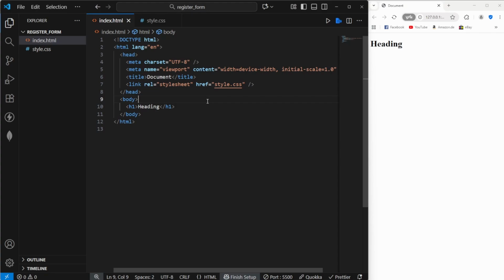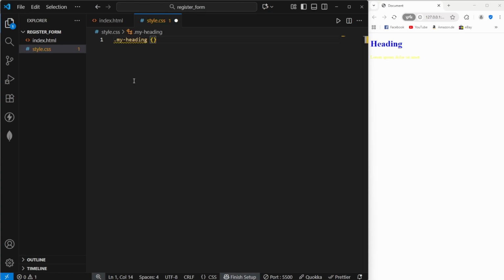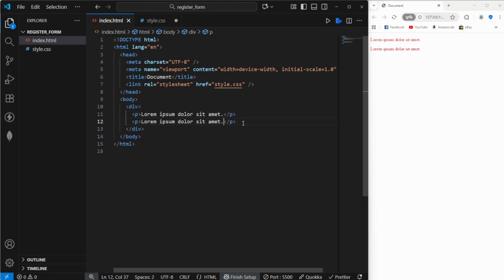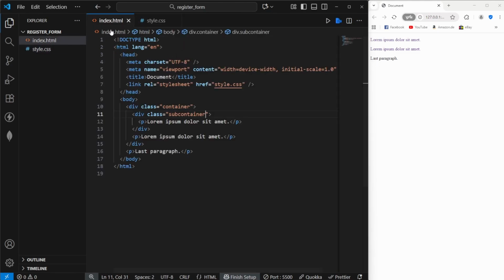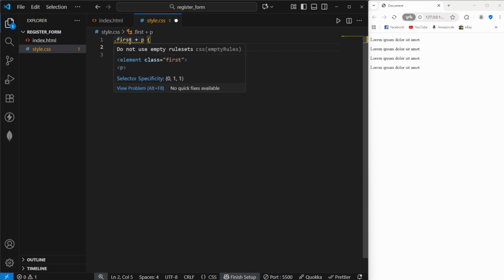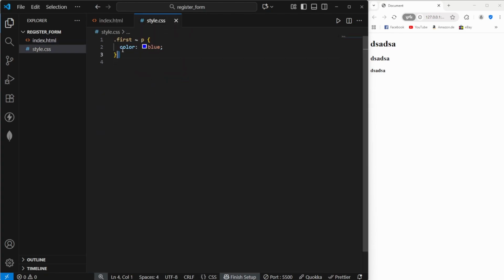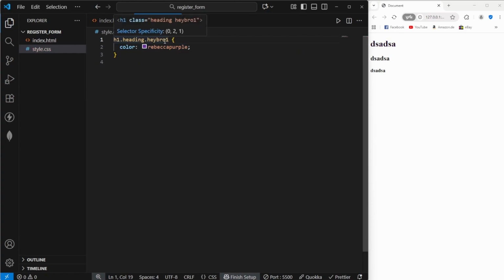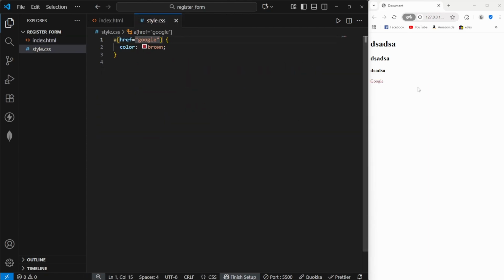All CSS Selectors Explained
All CSS Selectors Explained – CSS selectors are used to target HTML elements and apply styles. In this video you will learn all important selector types including universal, element, class, id, attribute, descendant, child, sibling and pseudo selectors like hover or nth-child. Perfect for beginners and anyone learning frontend development.

All CSS Selectors Explained – This video covers every CSS selector you need to know to style HTML elements efficiently. Learn element, class, id, universal, attribute, combinator, and pseudo selectors like hover and nth-child. Perfect for beginners learning web development and frontend CSS basics.